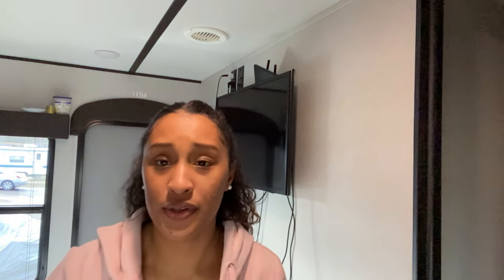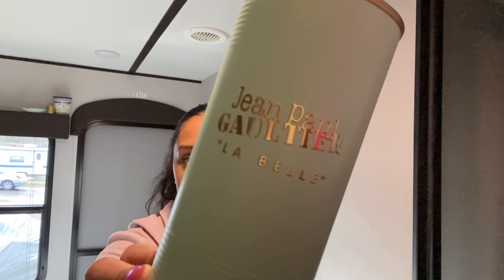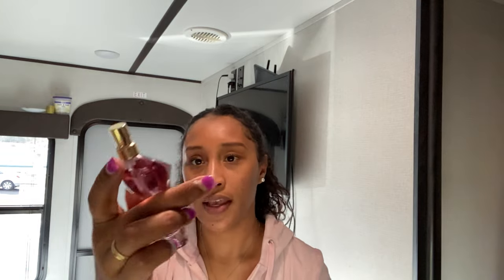Jean Paul Gailtier La Belle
Hi everyone,

Here is my thoughts on this perfume In 2022 ‼️ I hope you enjoy ☺️